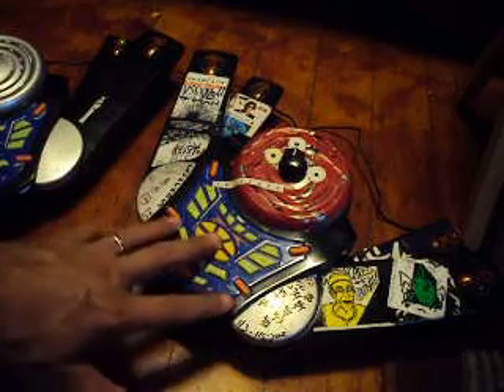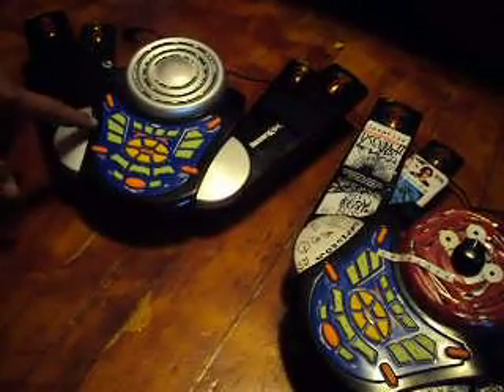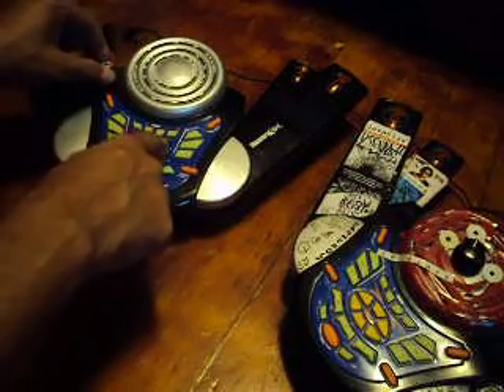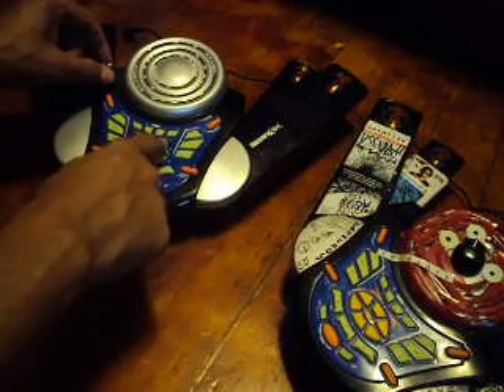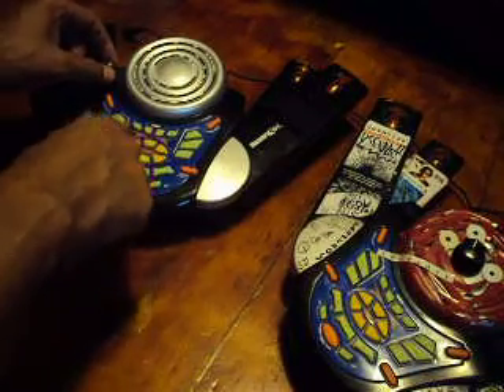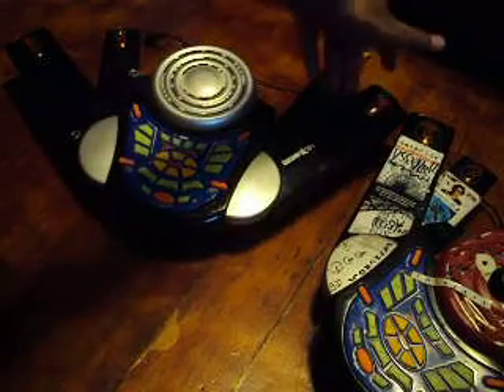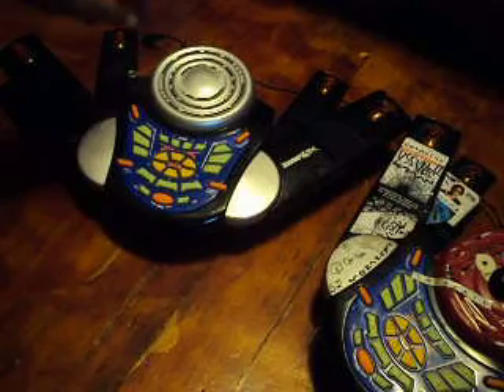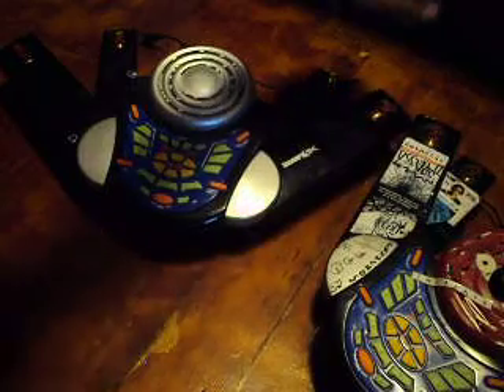Circuit Bent Beat Mixer Toy - Venom V3 (I.A 231) Techno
A "Scared of Spiders" machine.
Left - Venom V3
Right - A found toy sent to Kevin Rees to get it bent up back in 2007.

The V2 was sold to a friend here in L.A.